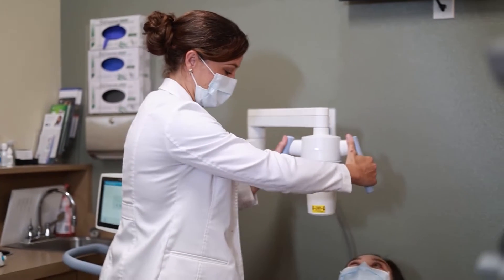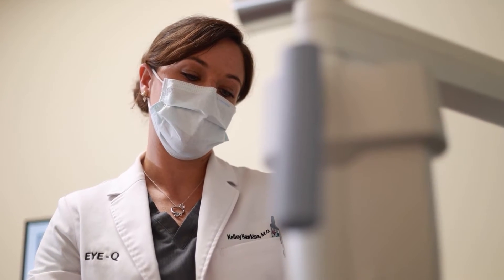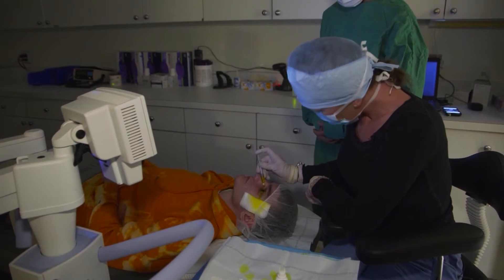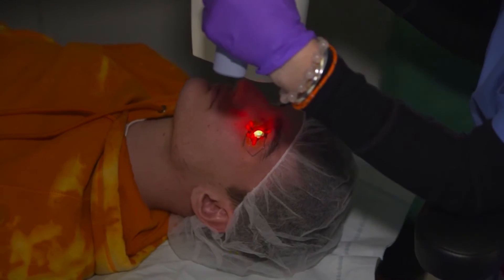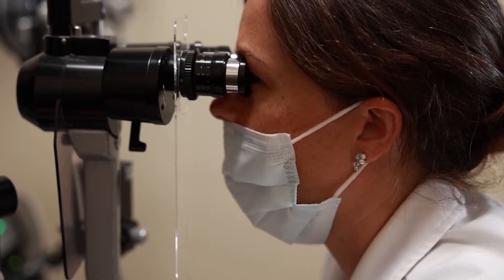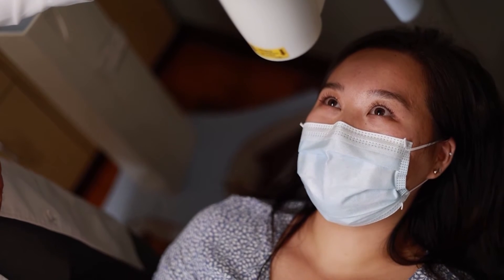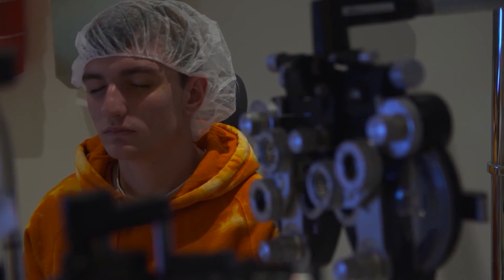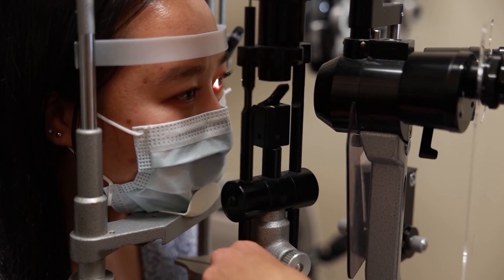Corneal Cross Linking Procedure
EYE-Q Vision Care is now offering a state-of-the-art procedure for patients that are experiencing a weakened cornea. Ophthalmologist Dr. Kelley Hawkins explains more.